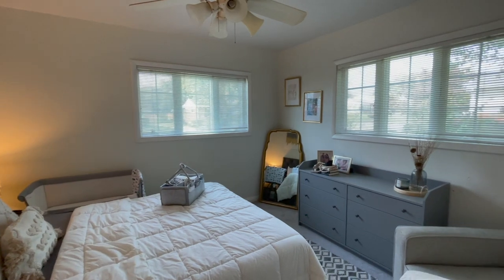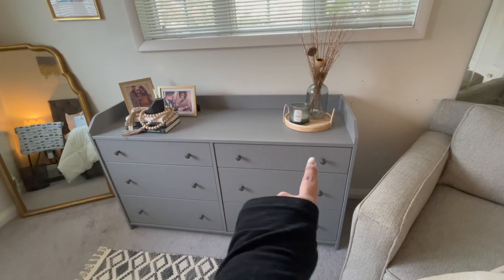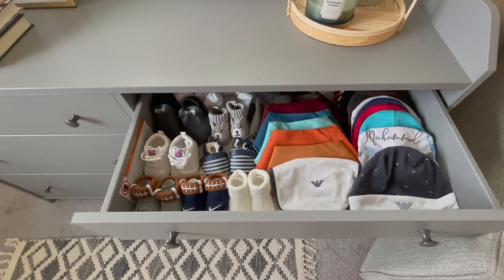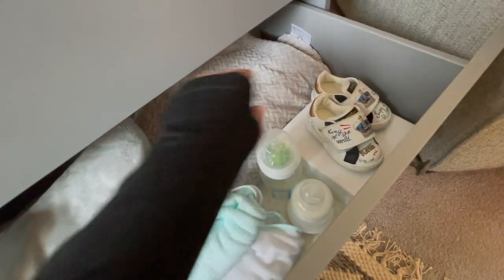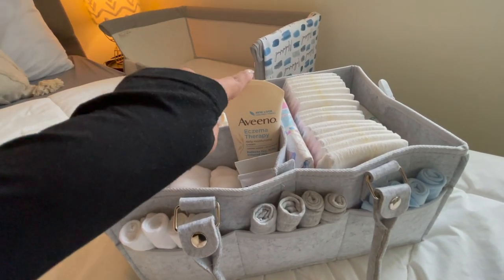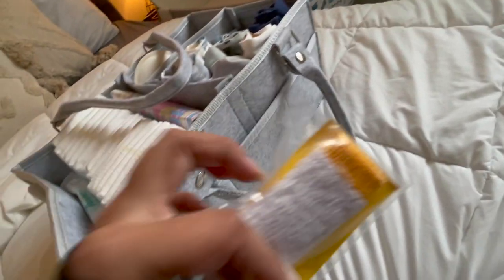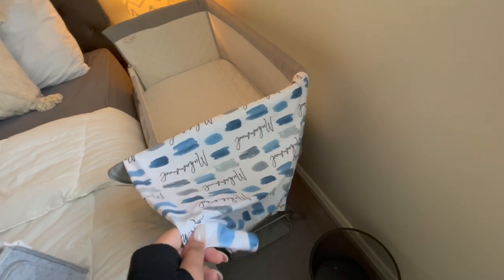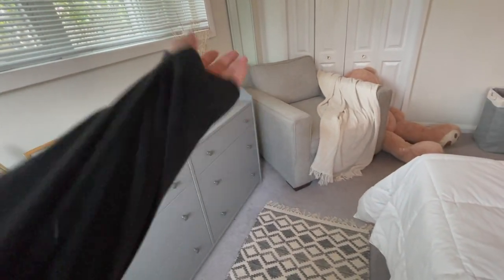BEDSIDE NURSERY TOUR (Minimal & Essential)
Hi /Salam Everyone,

I hope you are having a blessed DAY.
I wish you guys enjoy watching this video.

Much love.